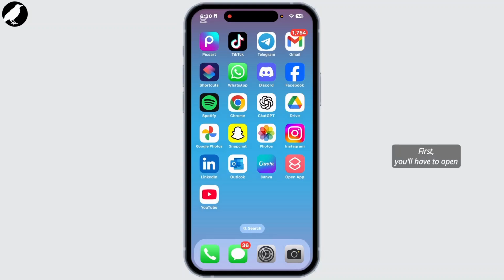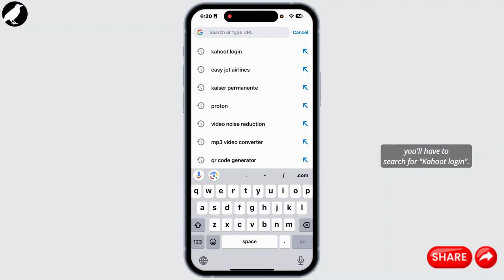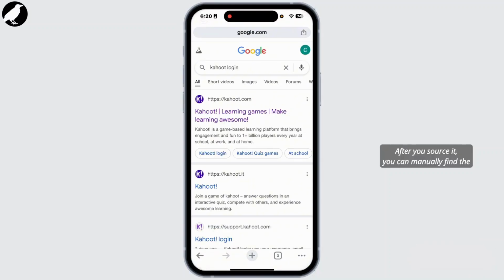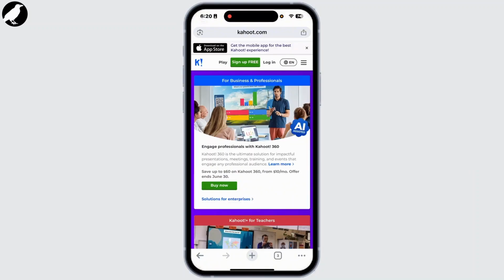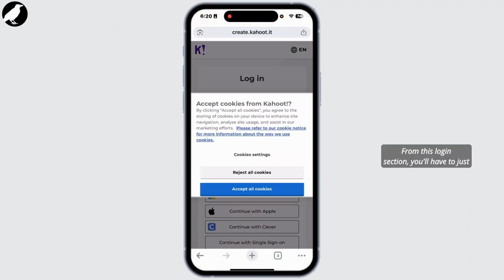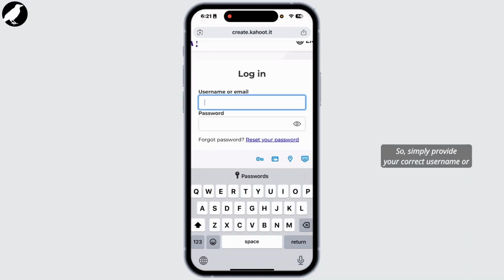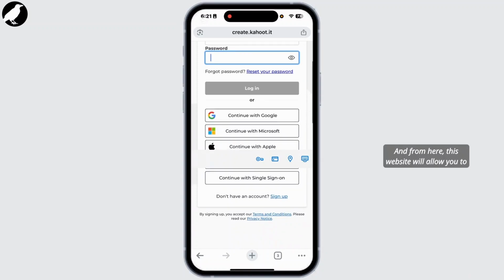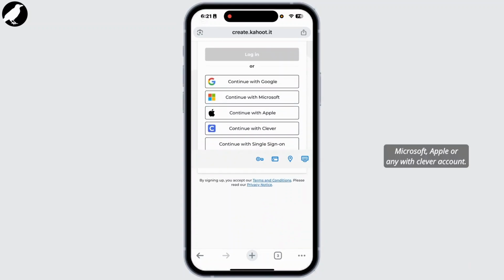How to Login Kahoot Account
How to Login Kahoot Account (2025)! Want to access your Kahoot account quickly and easily? This video will guide you step-by-step on how to login to your Kahoot account without any hassle. Whether you’re asking, “How do I login to Kahoot?” or need help with the login process, this tutorial has you covered. Learn the simple steps to sign in and start playing or creating quizzes right away. Watch now to log in to your Kahoot account today!

Timestamps:

00:00 How to Login Kahoot Account
00:10 How Do I Login to Kahoot?